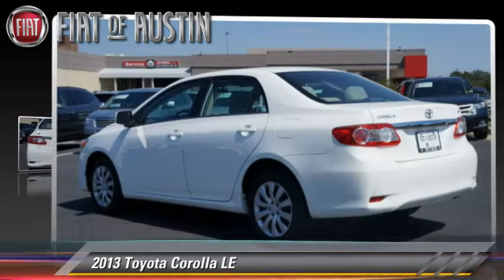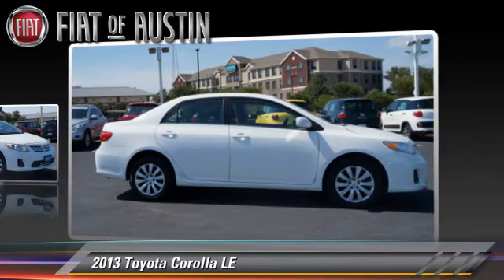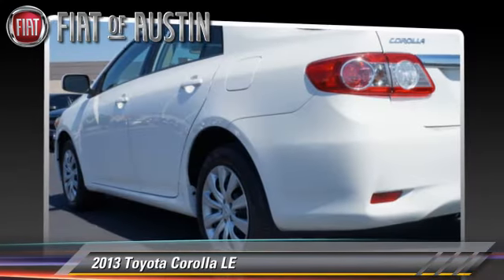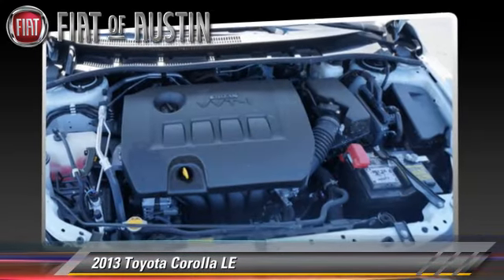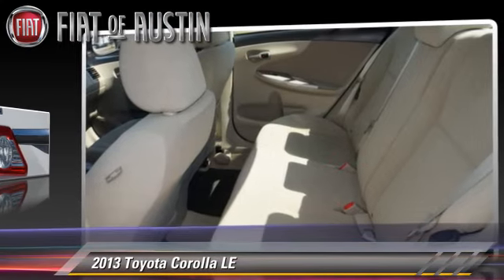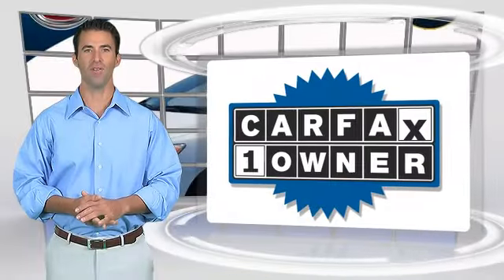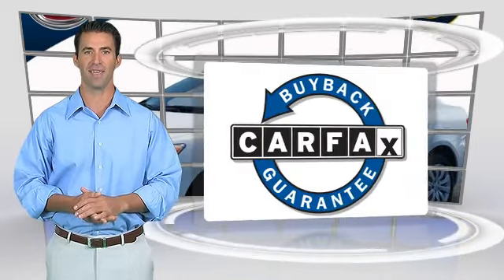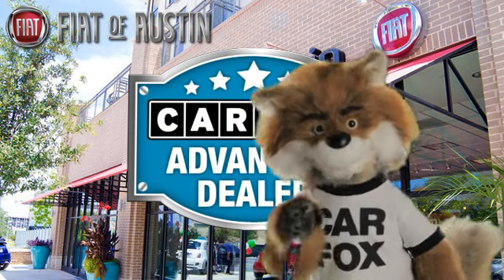Fiat of Austin, Austin TX 78758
Fiat of Austin

[DFIN:3:3120557:I:3103:DBE29C4D:1c2b2d77c75a099593c136092f16417c]